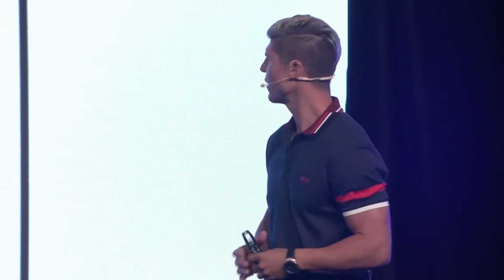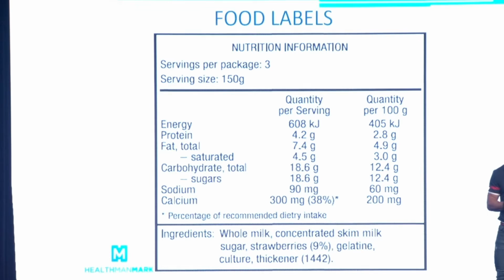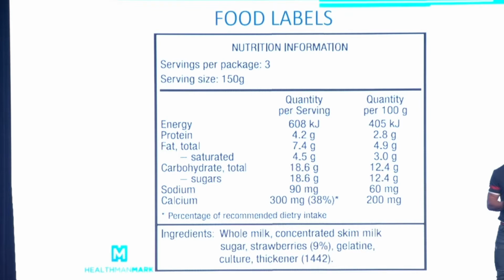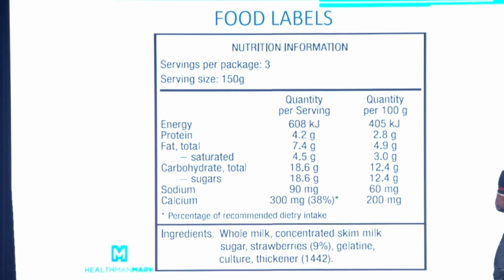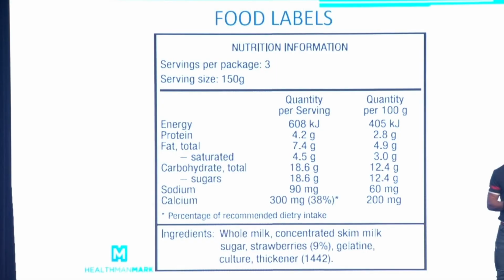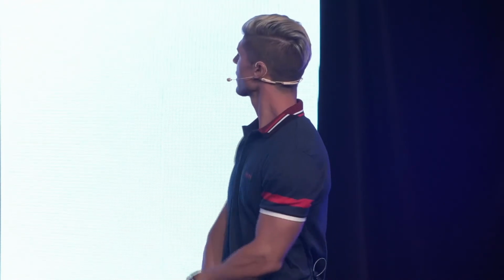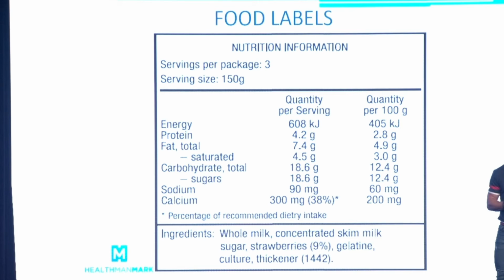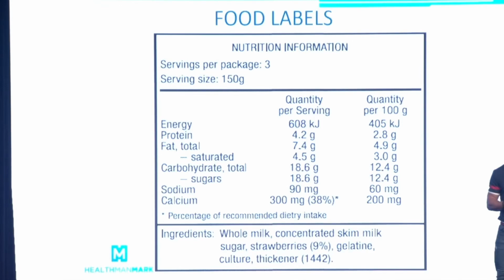Unpacking the Nutrition Panel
Let me make it real easy for us all!
Here’s how you interpret a Nutrition Label and choose the best product for yourself!
Watch it once and you’ll never be confused again.